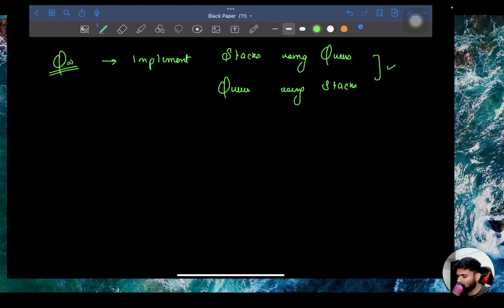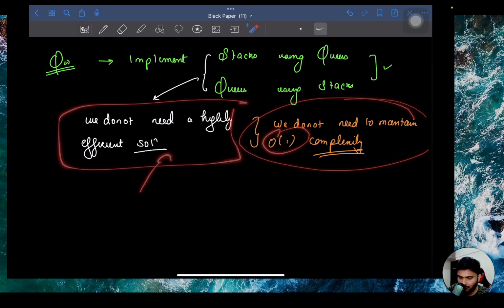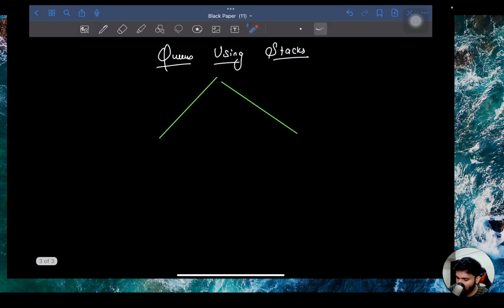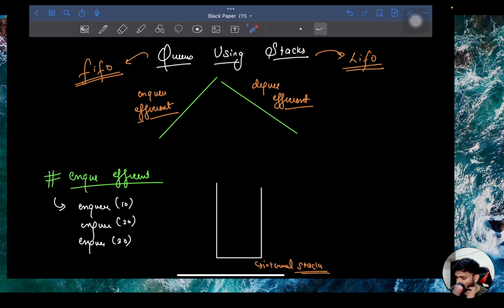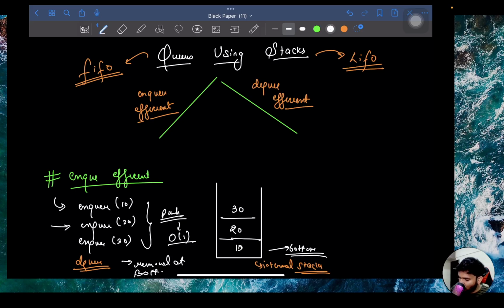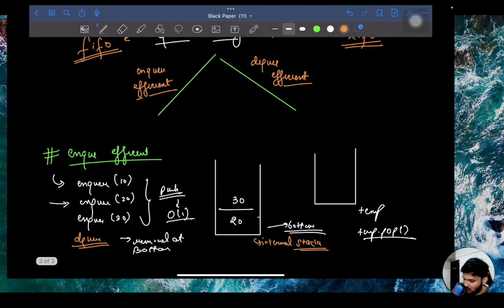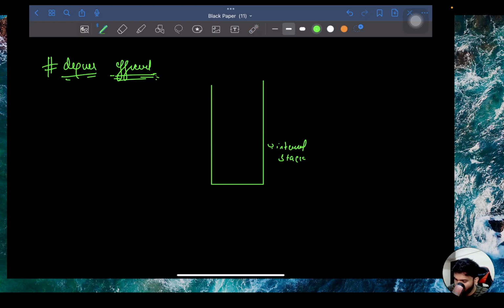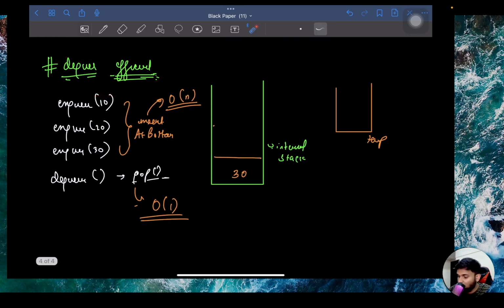Queue using Stack | Queue Series Part 13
Learn Queue Data Structure from the basics, understand FIFO, explore different implementations, and solve important interview problems.

Perfect for beginners and anyone preparing for DSA & coding interviews.